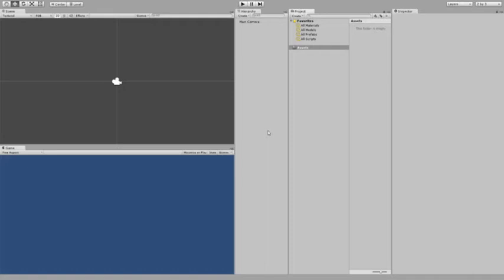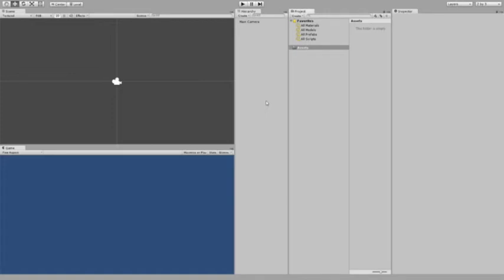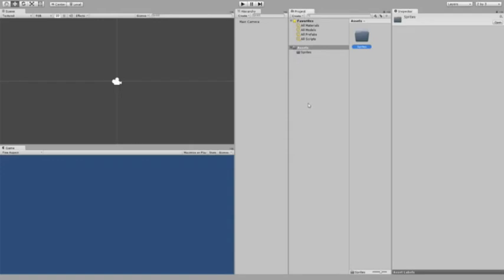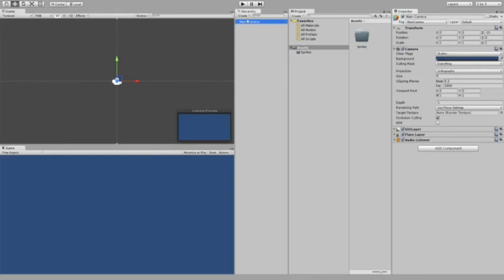EYES: E-Design Codemakers Tutorials - Unity Part 1 - User Interface and Camera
Part 1 of 9 for Unity Tutorials. This video shows how to navigate the user interface and camera functions in Unity game design.